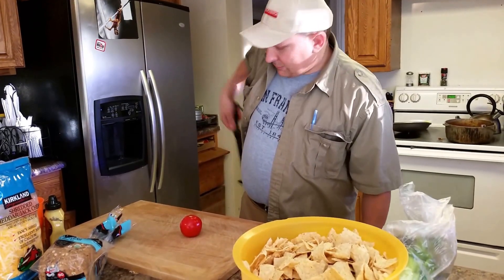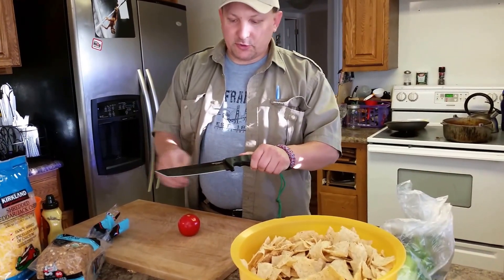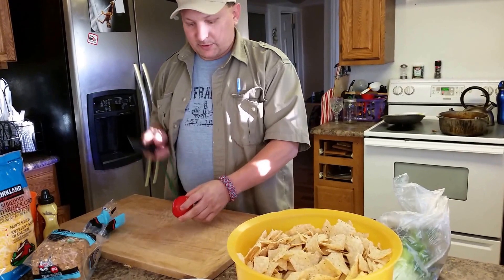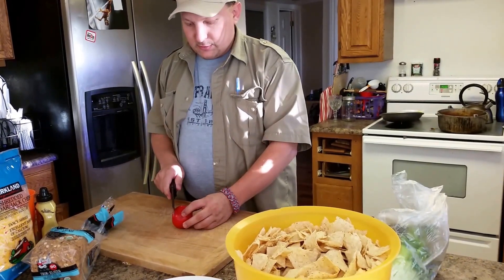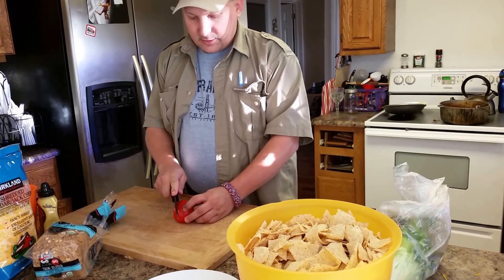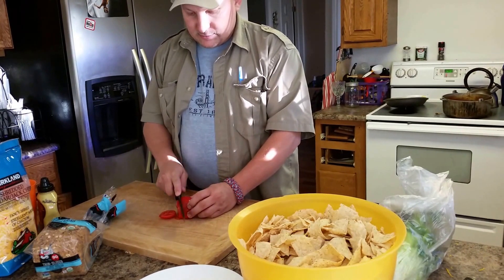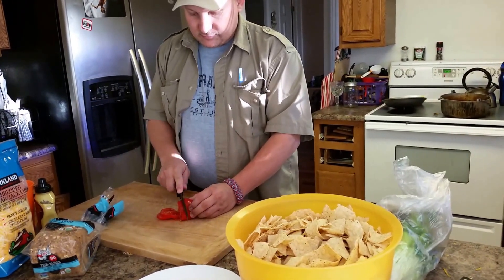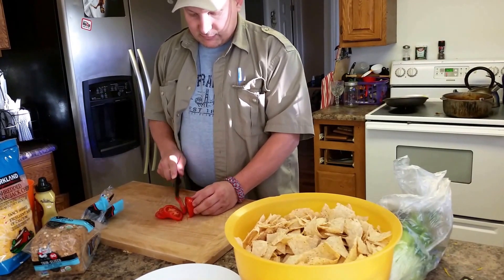Cold Steel Warcraft Tanto vs tomato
Can this non-serrated Cold Steel Warcraft Tanto knife cut a tomato? How about a squishy overripe tomato with tough skin? Yes, it can! hehehe